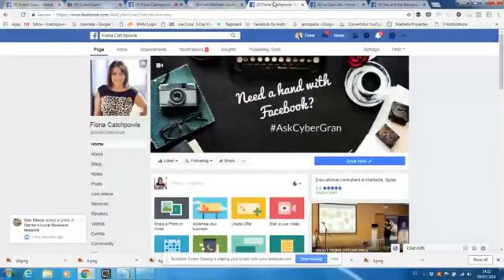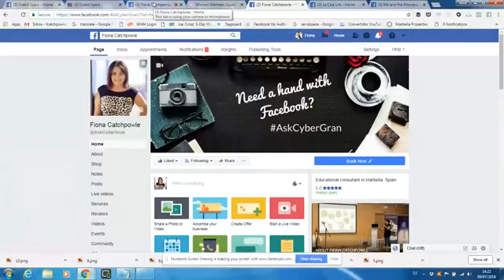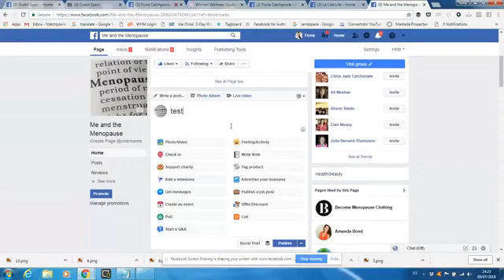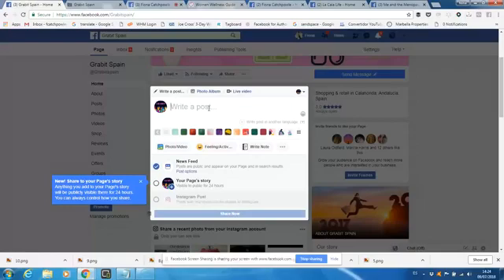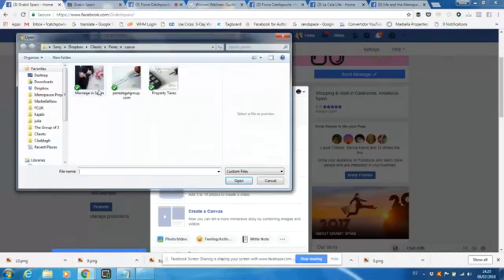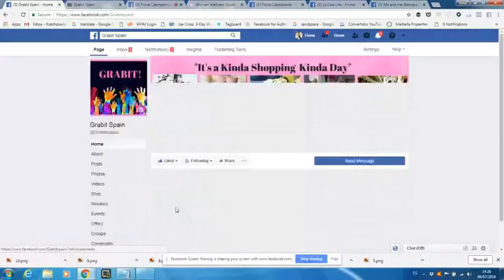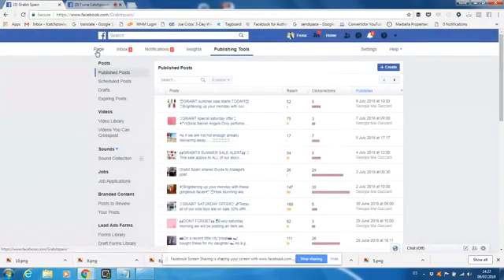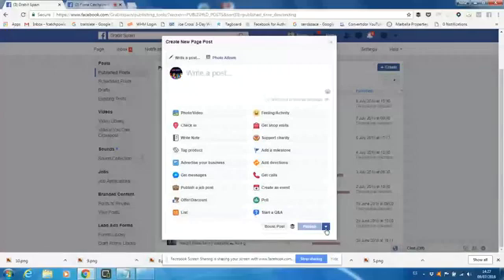How to schedule a post on Facebook 2018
Your schedule button maybe on the move, if not already, AND the Publish button is now called Share Now

With no particular announcement that I can tell, Facebook have now moved their built-in schedule tool to the Publishing tab.

My guess is that it will be rolled out to all as the FB blue box is highlighting the News feed or Page Story feature (and Instagram if you’re lucky), so this means there really isn’t room on the Publish button for anything else.